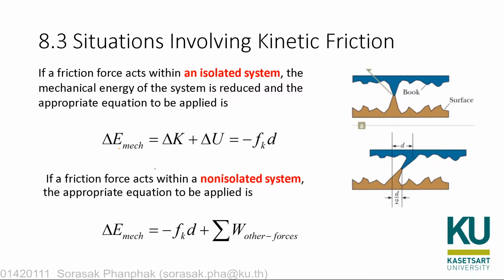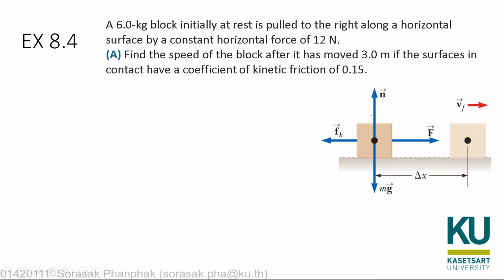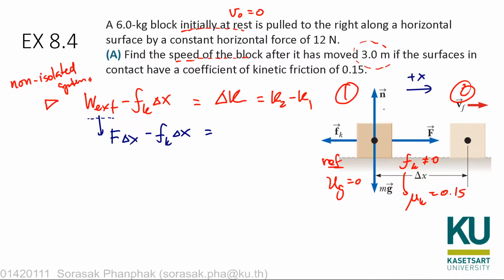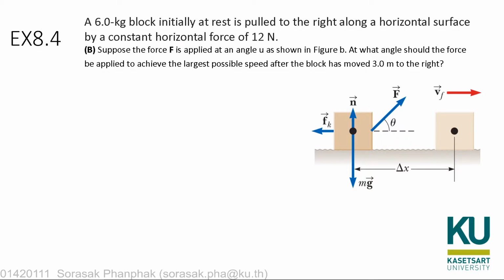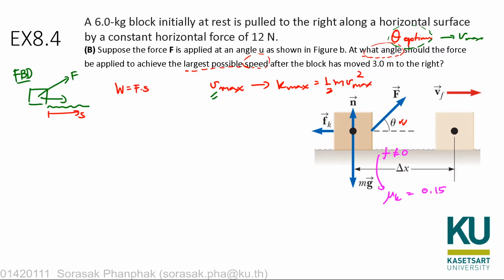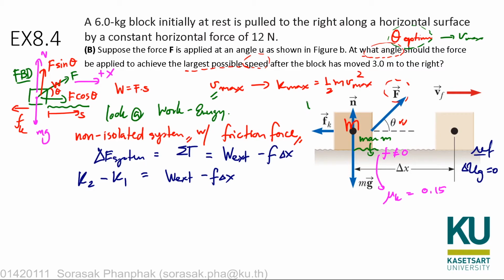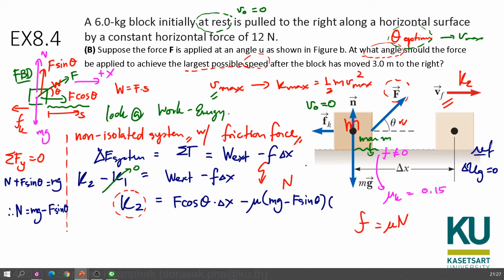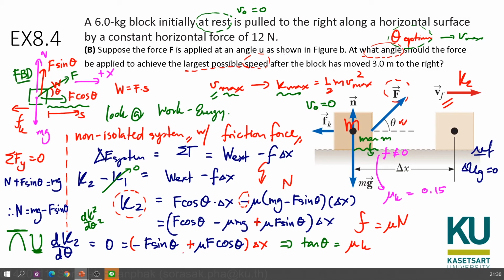08 Chapter 8 Conservation of Energy (IUP) 3/4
Chapter 8 Conservation of Energy (IUP) 3/4

Department of Physics, Faculty of Science, Kasetsart University
Bangkok, Thailand